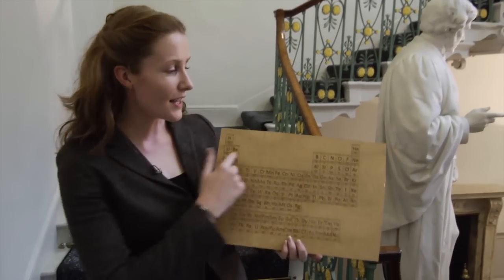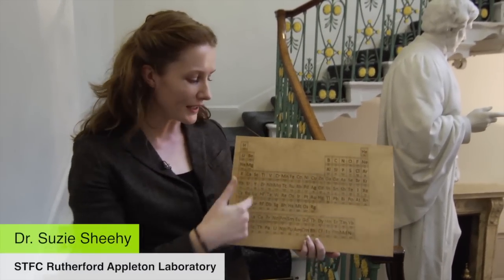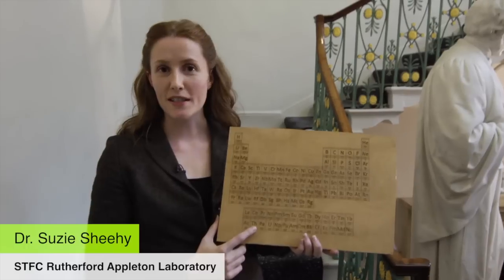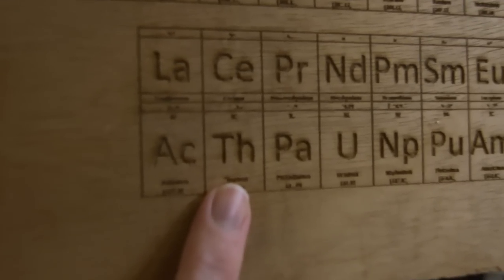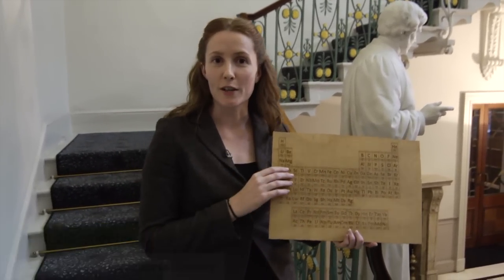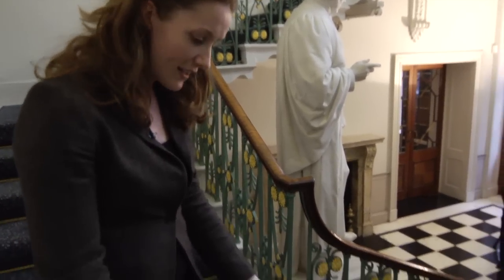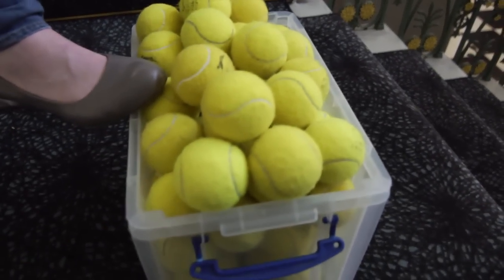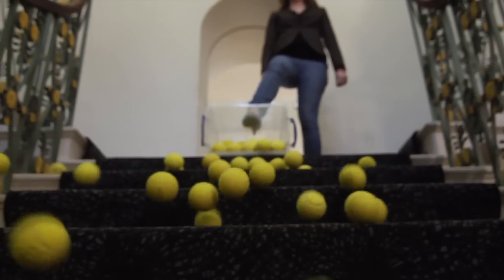Suzie Sheehy - Thorium Fuelled Particle Accelerators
Physicist Suzie Sheehy demonstrates how element number 90 could power the latest generation of particle accelerators and potentially provide a cheap, safe and abundant source of energy.

Each day in December, we'll publish a new video revealing the elements that really excite and inspire people.